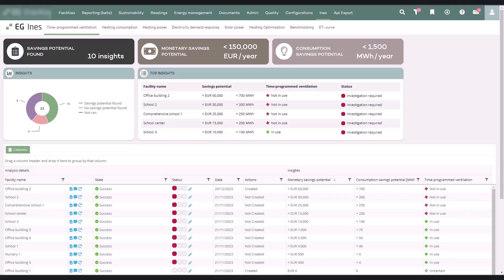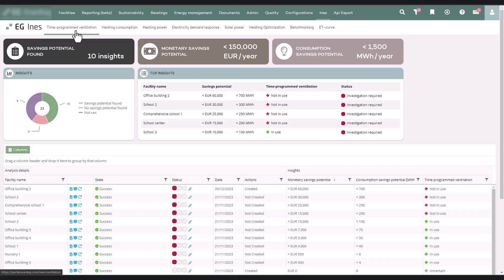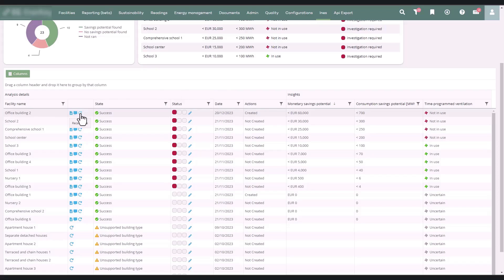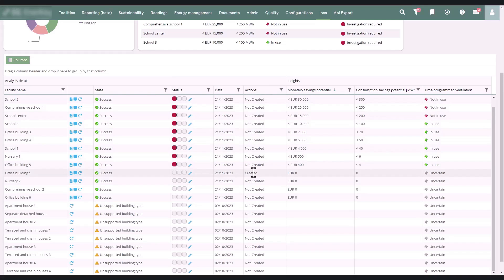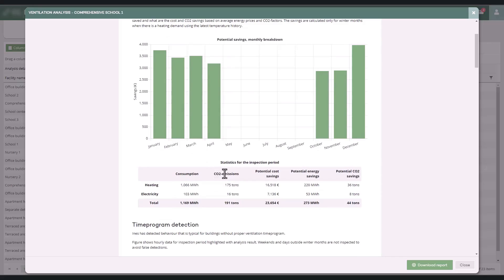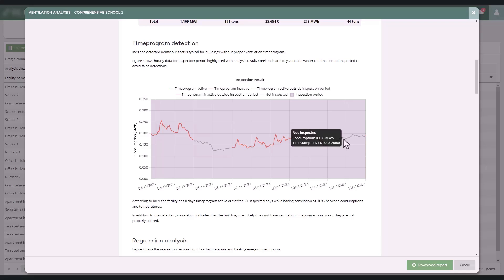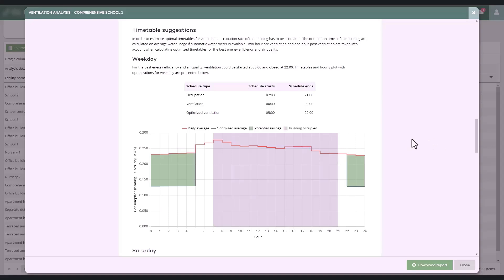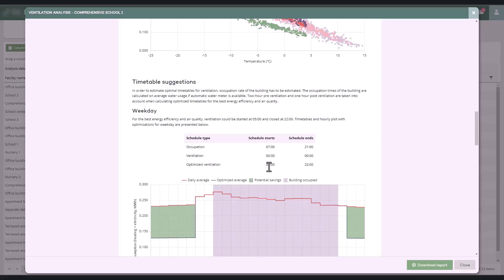EG Ines - Time-programmed ventilation (English)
Training video: Time programmed ventilation analysis identifies facilities where ventilation control could be optimized.